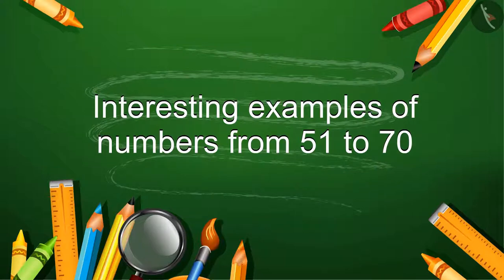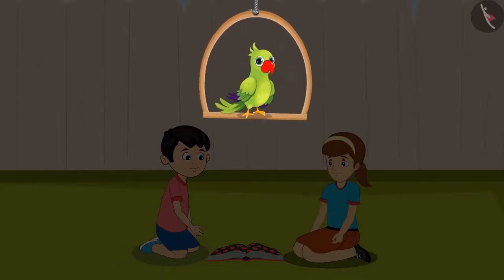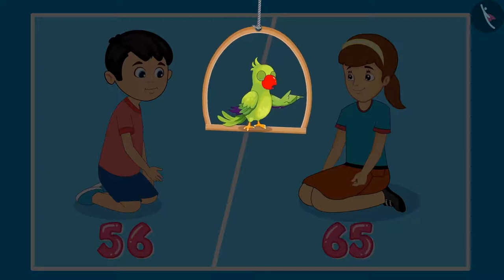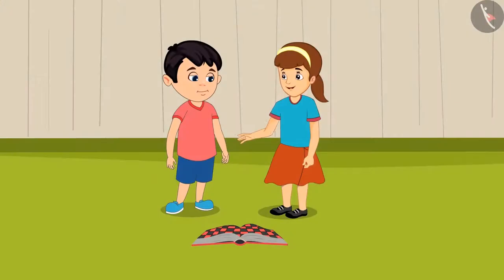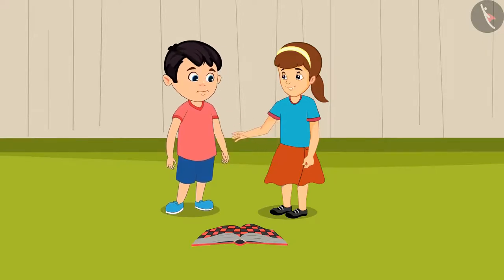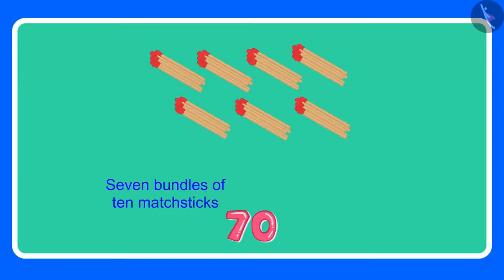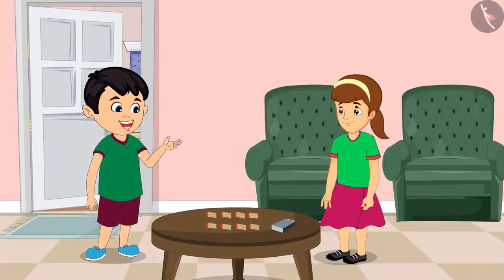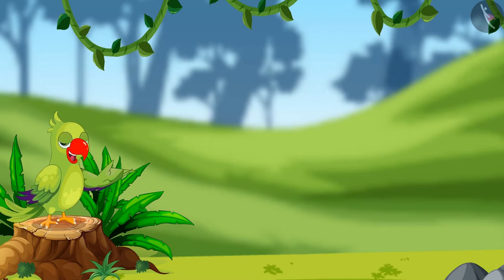Class 1 Maths Chapter 11 'Numbers' (Part 3) Numbers from 51 to 70 cbse ncert